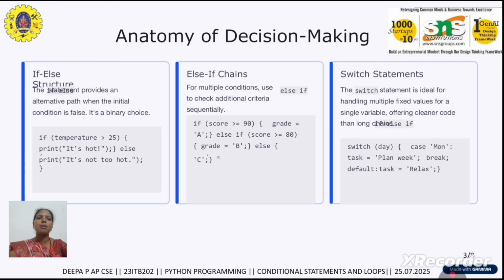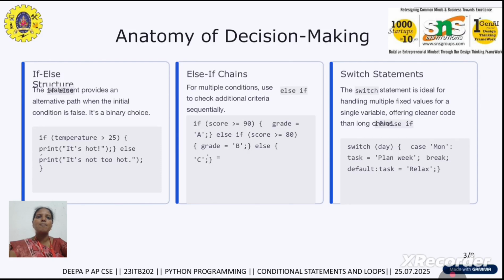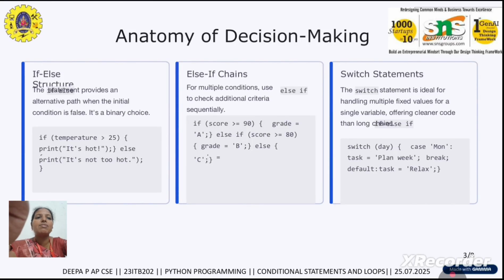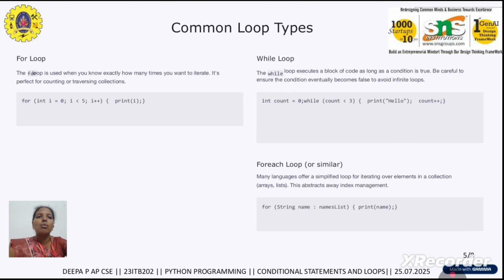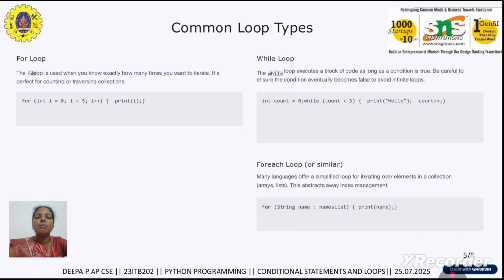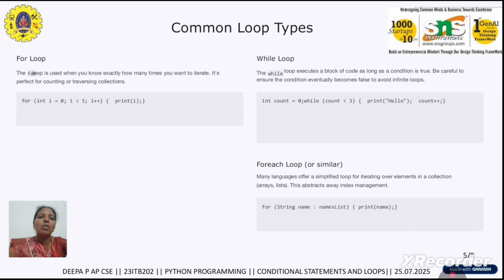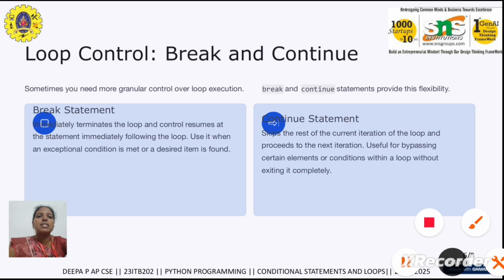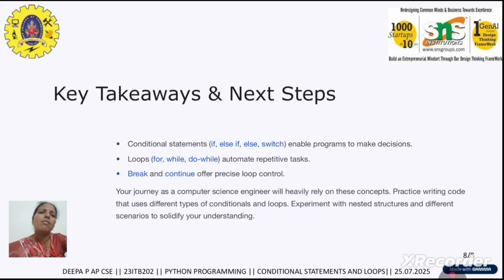Conditional statements and loops | Python | SNS Institutions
Python control and conditional statements are fundamental constructs that enable decision-making and control the flow of execution within a program. They allow different blocks of code to be executed based on whether specified conditions are true or false. Conditional statements in Python are used to execute specific code blocks only when certain conditions are met.if statement: Executes a block of code if a condition is True